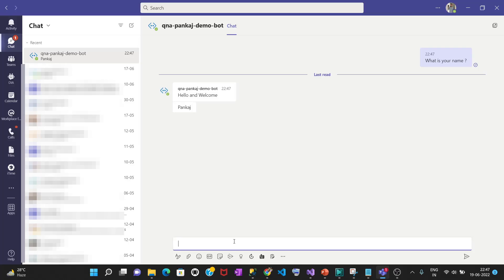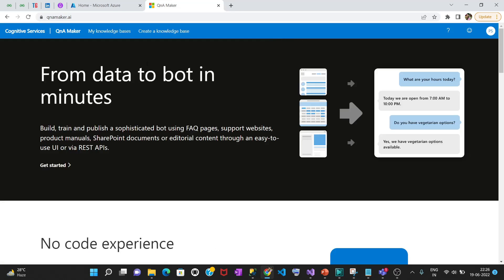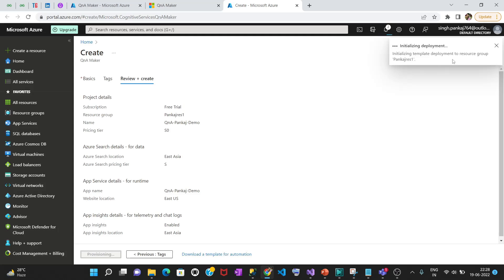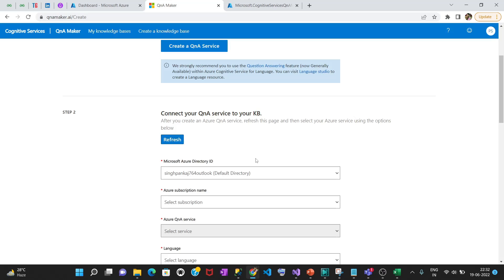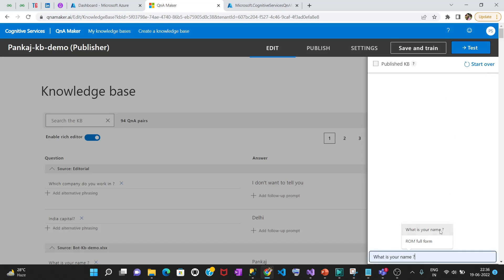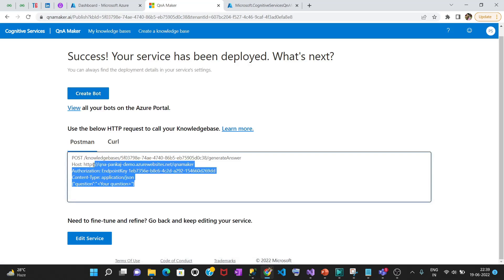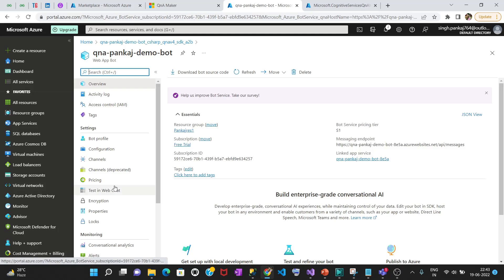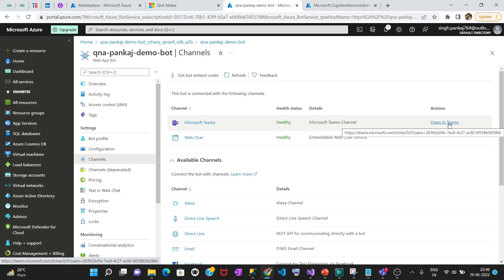How to Build a Chatbot from scratch using Azure bot service 🔥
We are going to Build and deploy Chatbot from scratch for your facebook and instagram.

Build a Chatbot from scratch for your facebook and instagram
azure bot service.